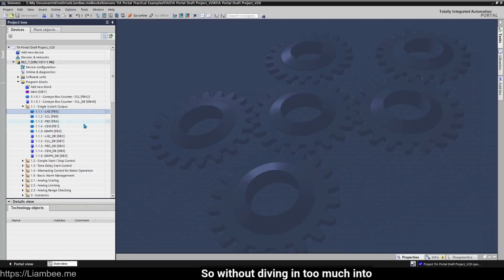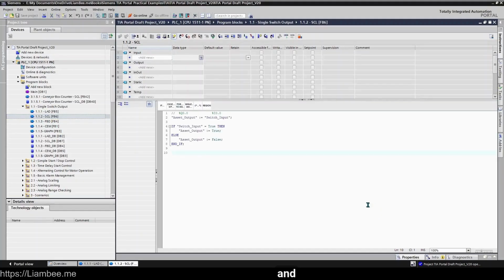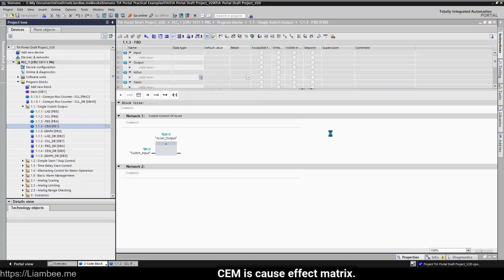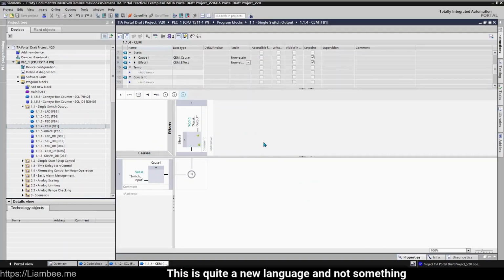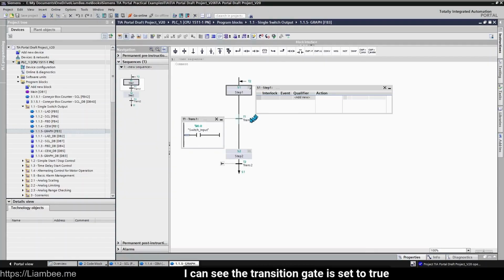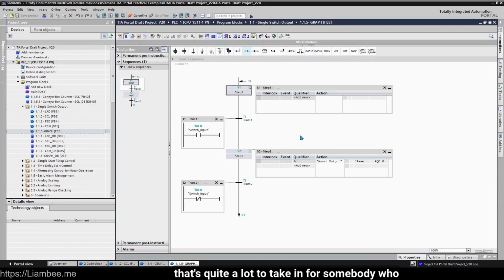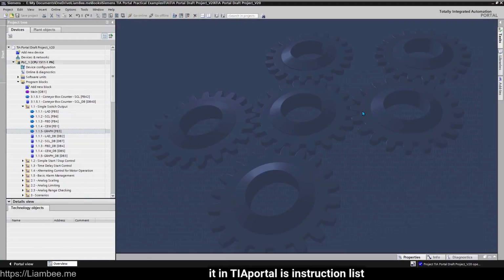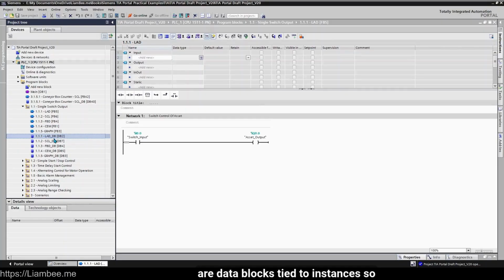The Complete Guide To TIA Portal V20 - Programming Basics - Introduction To Programming & Languages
In this lesson we take a first look at the different programming languages available in TIA Portal. Each language expresses logic in a different way, but all of them ultimately compile to the same machine instructions and can be mixed within a project to take advantage of their individual strengths. Rather than committing to a single language, the course encourages using the right tool for each task.

The lesson walks through simple examples using the main languages. Ladder logic is shown first, using a basic input to output instruction. The environment includes a declaration area at the top and a network based graphical editor below. The same logic is then shown in structured text, where a single line assignment or an if statement performs the identical function in a clear textual form.

Function block diagram provides another graphical approach that mirrors ladder but suits block style logic. Cause effect matrix is introduced as a newer language that is especially useful for large cause effect applications, with causes and effects declared within the block. Graph or sequential function chart is then demonstrated, showing how sequences are built with steps, transitions, and qualifiers. This example highlights the hybrid nature of graph where transitions may be written in ladder while step actions follow their own format.

Instruction list is mentioned as the final language, still supported for legacy reasons but no longer part of the modern IEC standard. The lesson does not go into detail on IL due to its age and steep learning curve, especially for those used to graphical or structured text languages.

Finally, the lesson points out how TIA Portal organizes blocks in the project tree, with different colors representing functions, function blocks, organizational blocks, and instance data blocks. This overview sets the stage for deeper exploration of each language and block type later in the course.